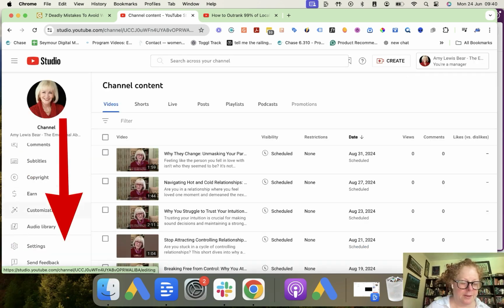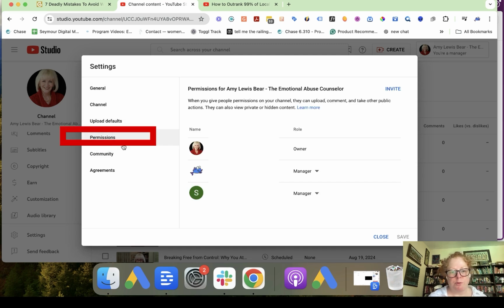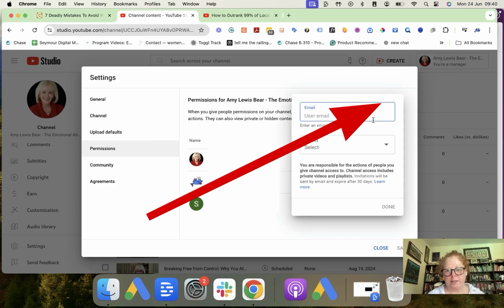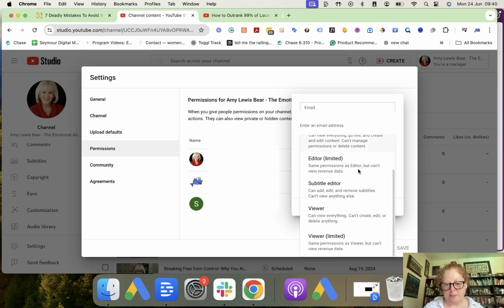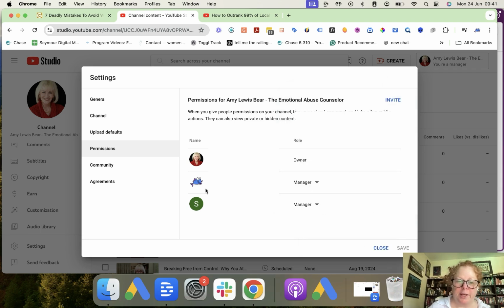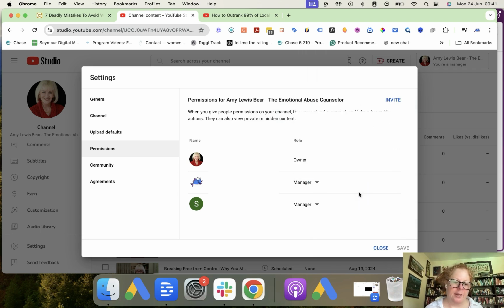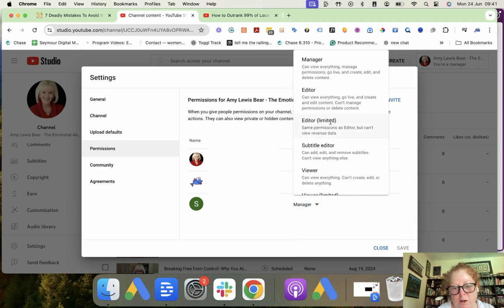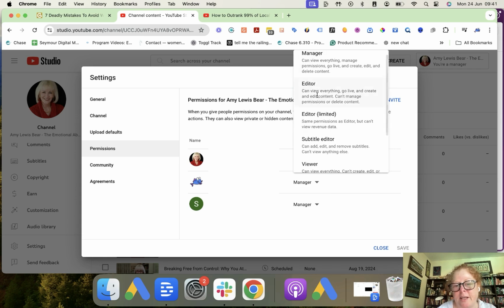How to Manage User Permissions on YouTube Adding and Removing Team Members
How to Manage User Permissions on YouTube Adding and Removing Team Members. YouTube User Management

In this video, you will learn how to manage user permissions on your YouTube account. The tutorial covers navigating to the creator studio, accessing the settings, and utilizing the permissions tab to add or remove people. You will also see how to invite new users, assign roles such as manager or editor, and remove access as needed, including the confirmation steps for these actions. This guide is essential for anyone looking to understand the administrative side of managing a YouTube account.

Chapters:
00:00:00 Introduction
00:00:25 Accessing Creator Studio
00:00:35 Navigating to Permissions
00:01:10 Adding People
00:01:38 Removing People
00:02:00 Conclusion

How to Add and Remove Users - User Management on YouTube
How to Add and Remove People from Your YouTube Account

✅Join Cyberpunk Geeks Marketing Mixer: Free group for Marketers & business owners that want to learn about marketing